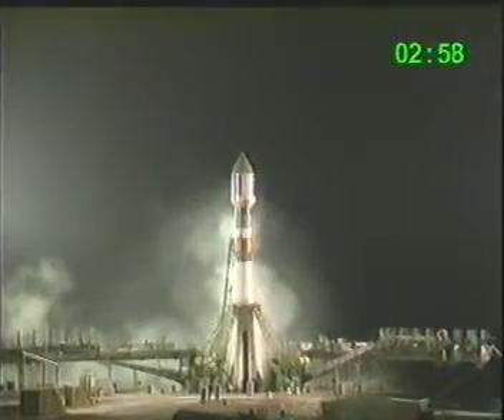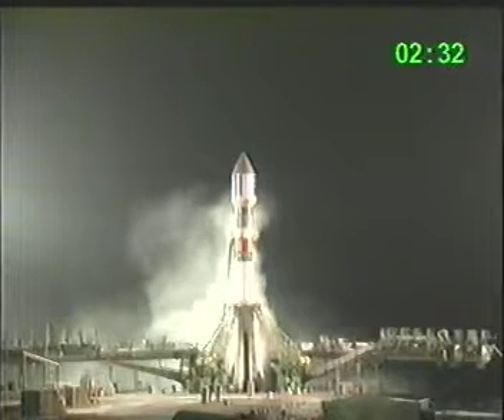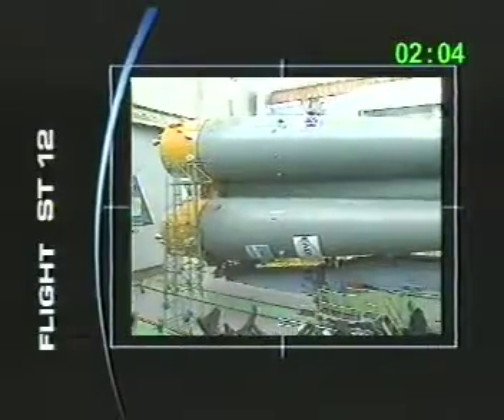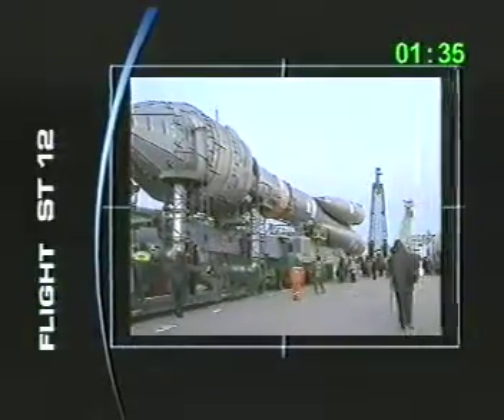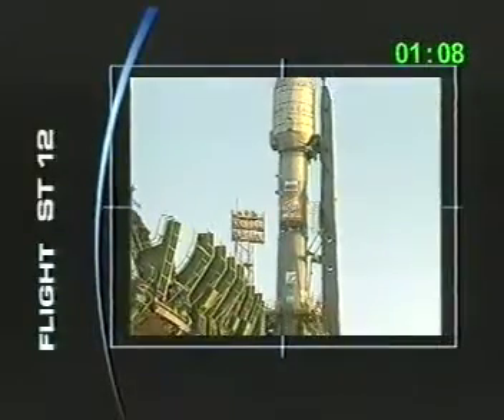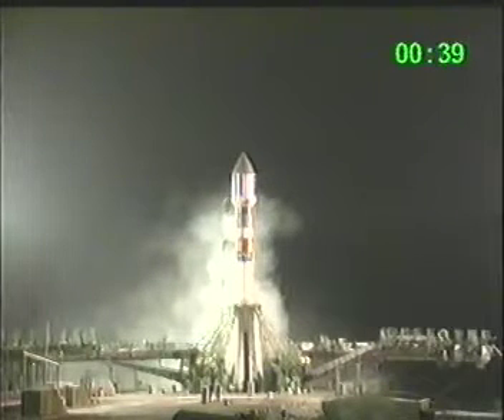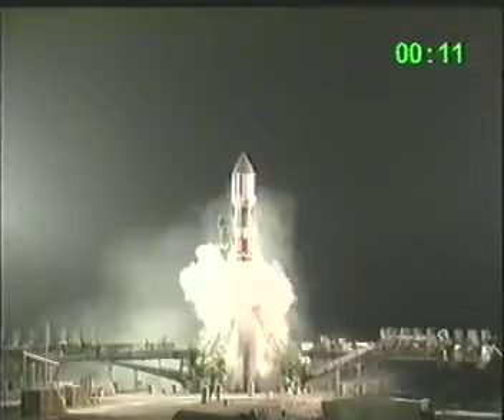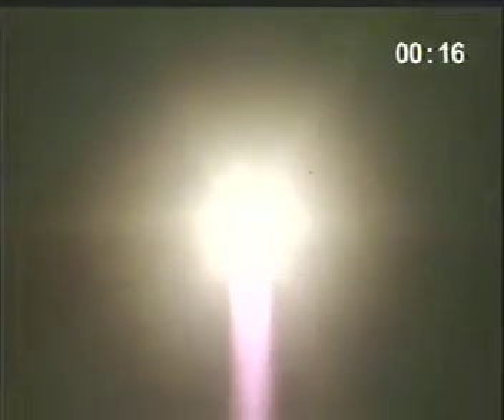Amos-2 Launch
December 27, 2003 Setup and Launch